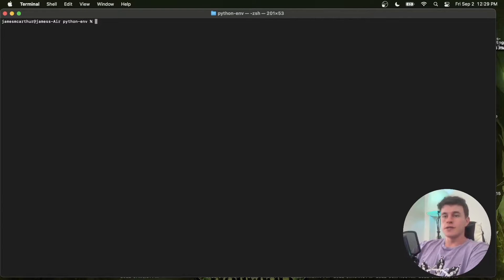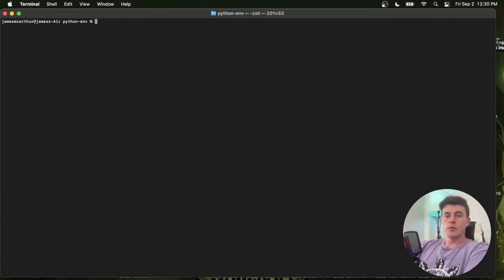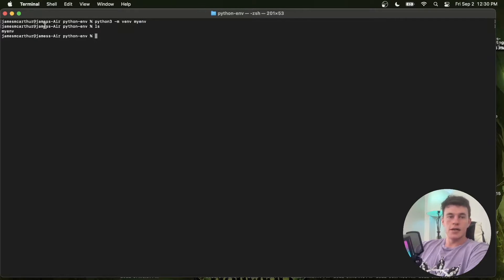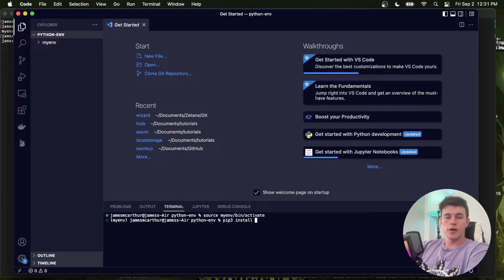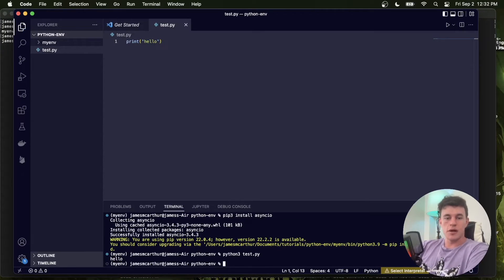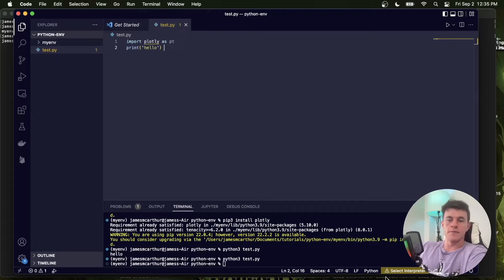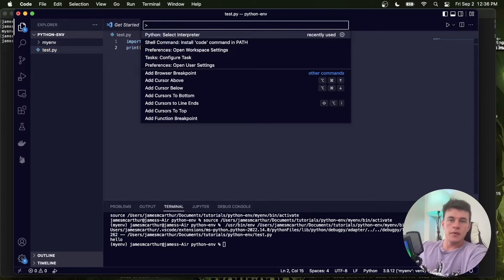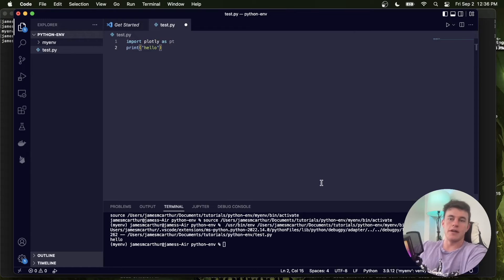Python Virtual Environments | Setup a VirtualEnv in 5 Minutes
Python is an amazing versatile coding language - and it's complimented by numerous different python packages and API's that you can incorporate into your workflow. However you can run into dependency errors and conflicts if you aren't managing your dependencies on a project specific level. VirtualEnv (venv) in Python is a package that allows the user to create a python environment specific to every project, where you can tidily organize only the packages specific to a project and remove any hinderances you might experience in your workflow from dependancy management.

In this video we look at how we can setup a venv on mac in 5 minutes. The process is very similar on other operating systems but some of the words are slightly different.

🔖 Topics Covered

- Python
- Python Virtual Environments (venv)
- Python dependancies errors